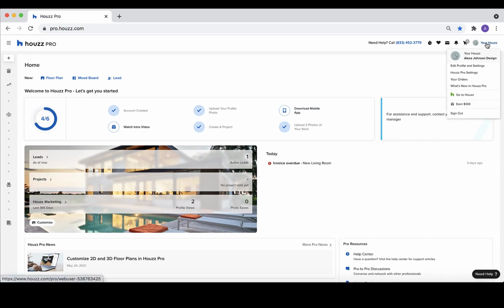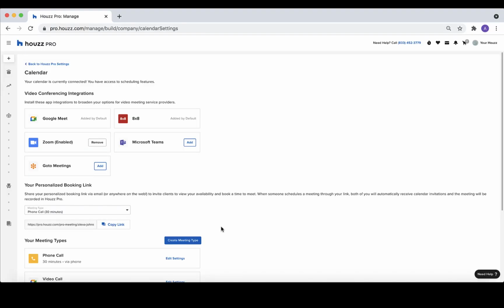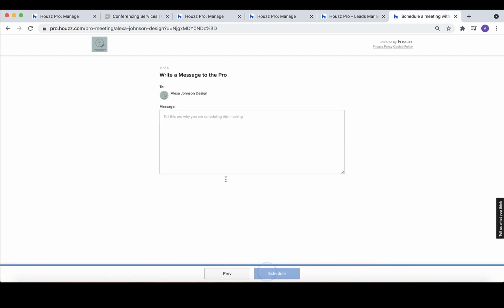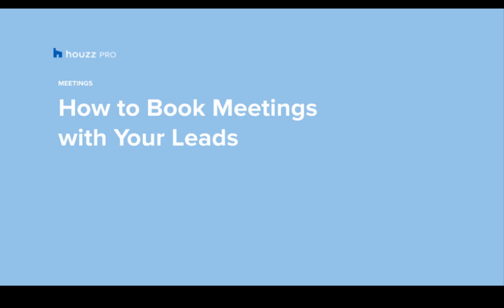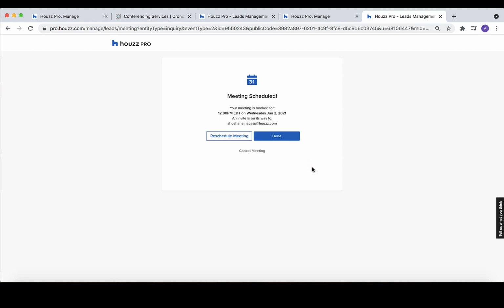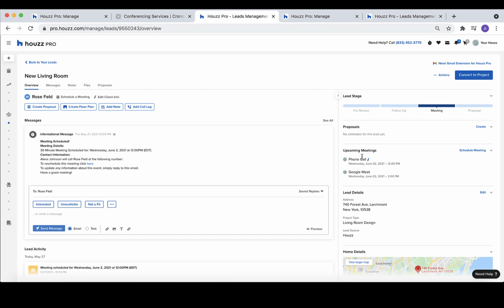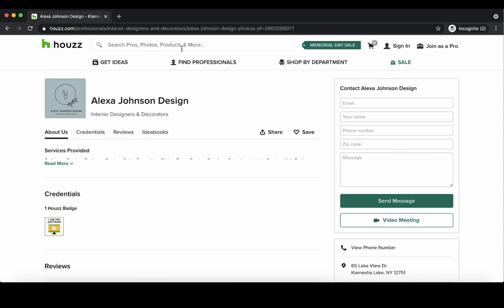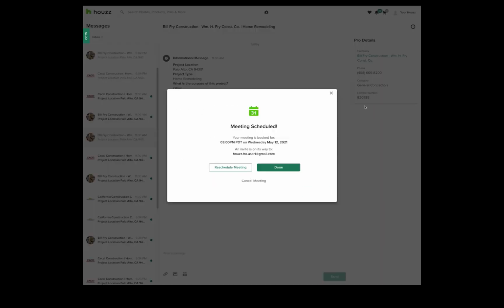Video Call Integrations 101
Discover how to offer various meeting types on your Houzz profile—including (but not limited to) phone calls, on-site visits, Zoom, and other video conferencing integrations.